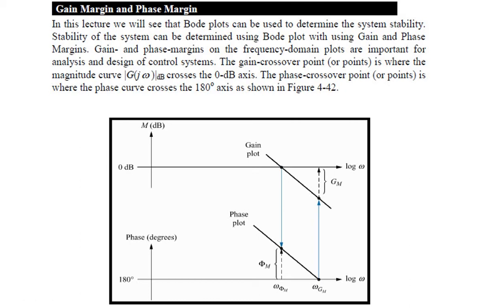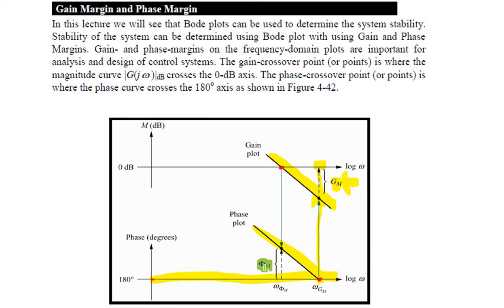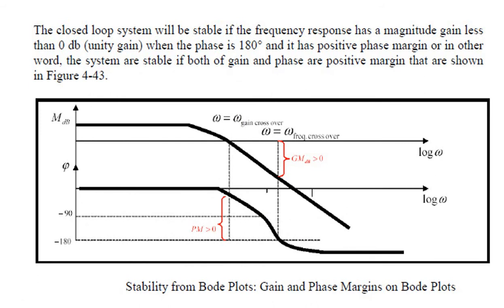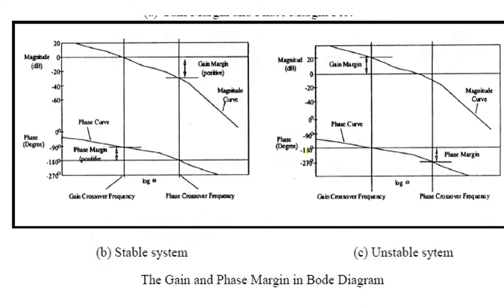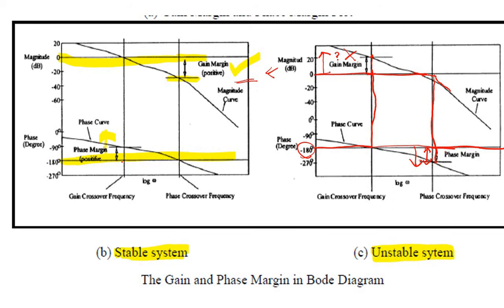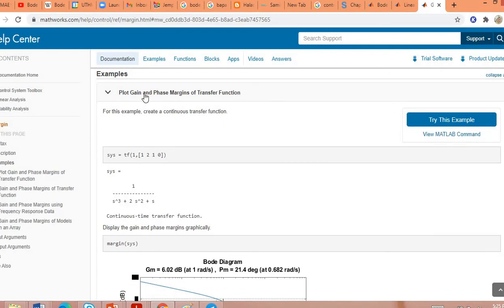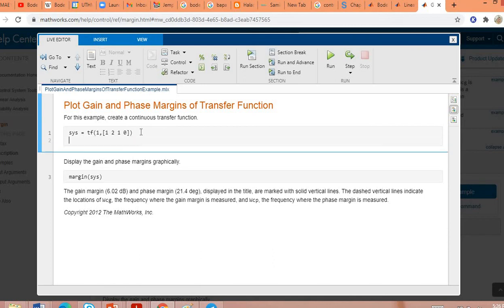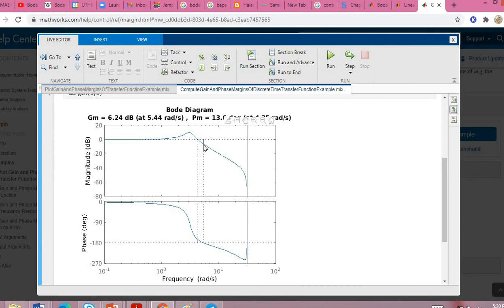Gain and phase margin PART4